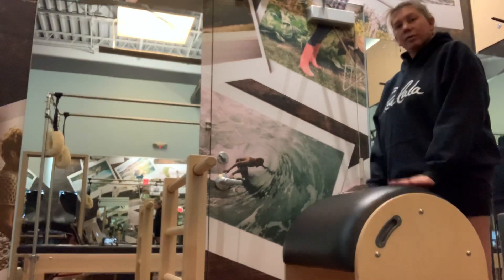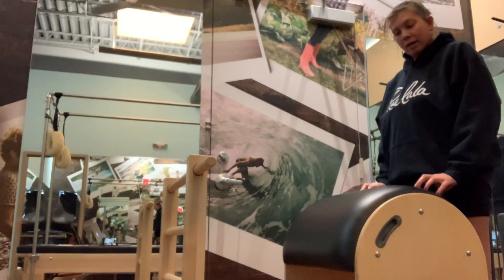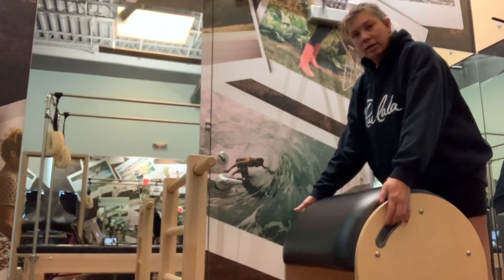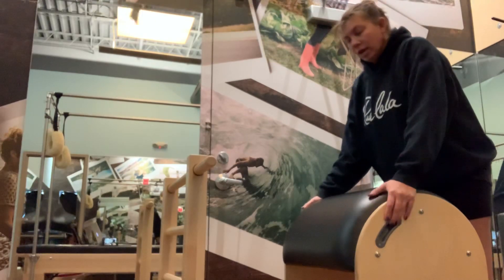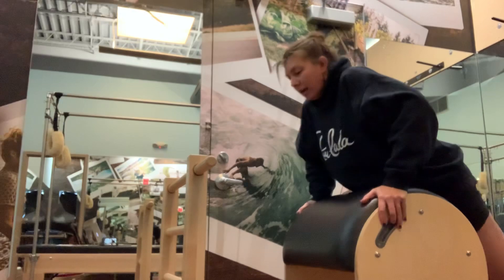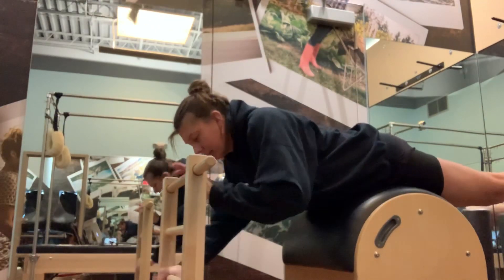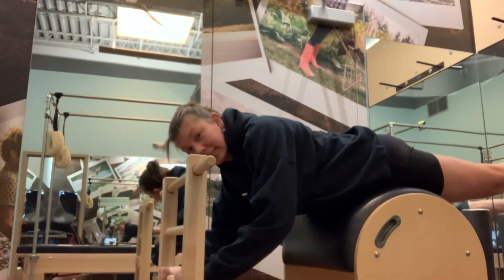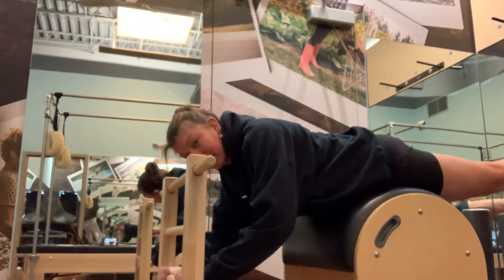Mounting barrel from the back